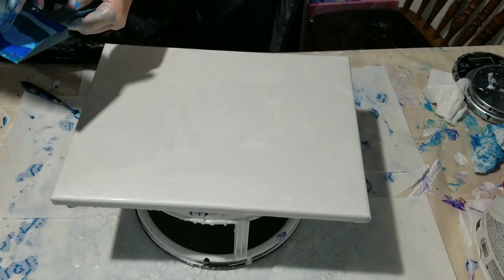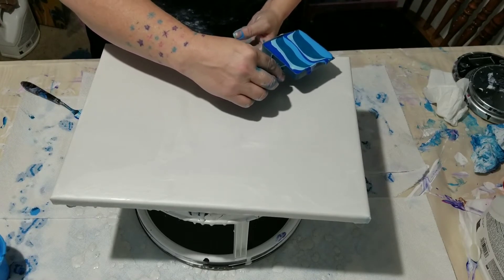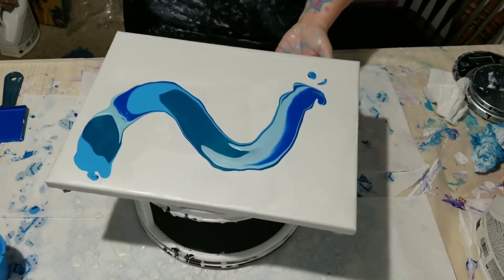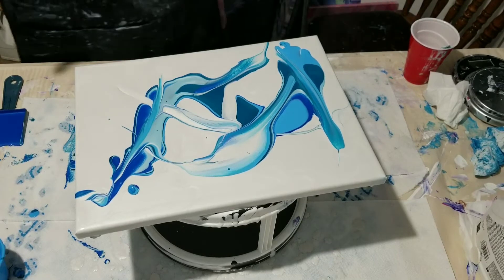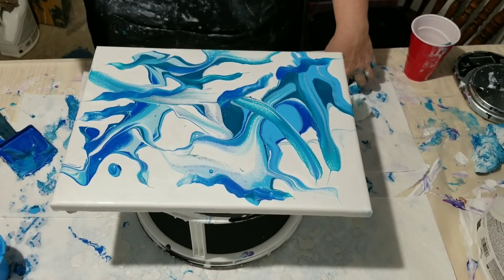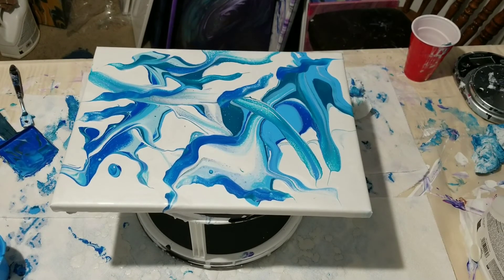#27 Acrylic Pouring Art. Leftover Paints can Create Amazing Art Piece, of Blues & Lots of Shimmer.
In this video i used left over paint to make a Shimmery Blue Beautiful Art piece.

Colors:
FolkArt Metallic Ice Blue
Decoart Metallic Ice Blue
Creative Inspirations Sky Blue
Artist's Lofts Acrylic Cobalt Blue
Decoart Metallic Pearl White

All my paints are mixed with Floetrol and Water

All my Art is for Purchase  and I can also do Customize Pieces